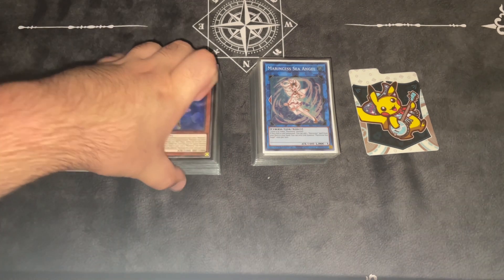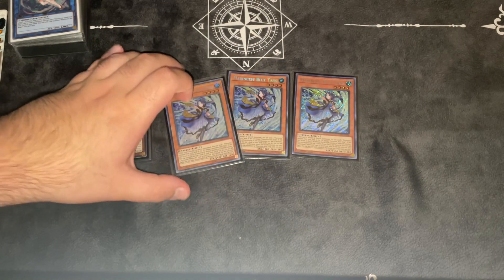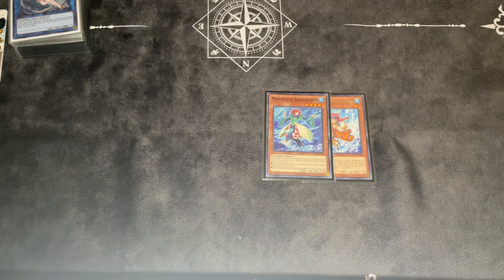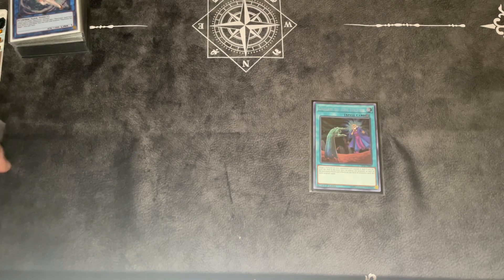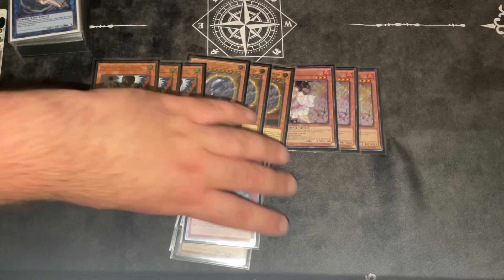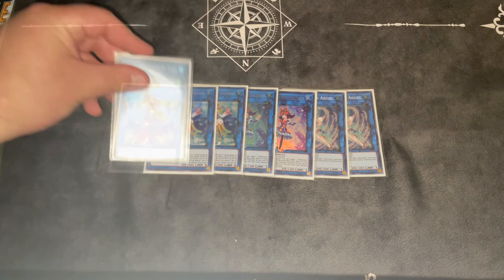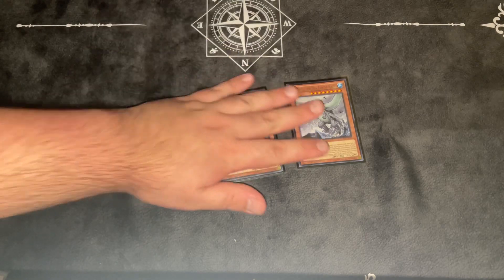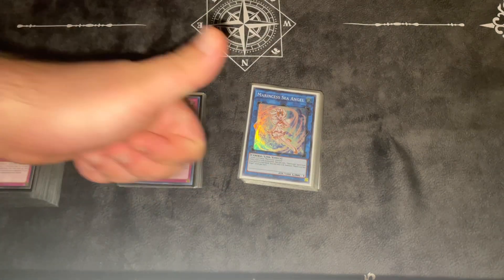Yu-Gi-Oh!!! Marincess Deck Profile!!!